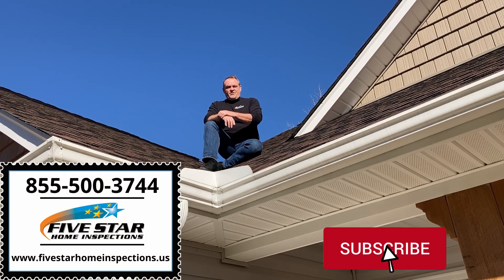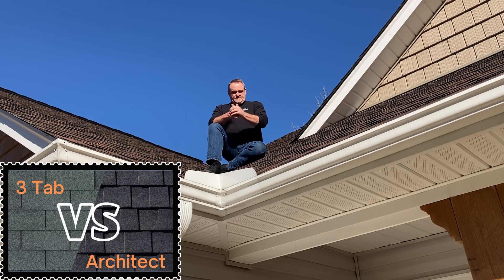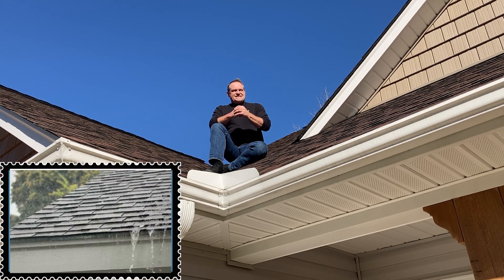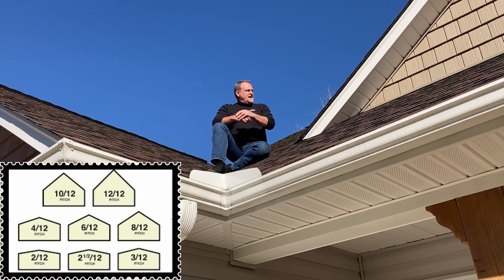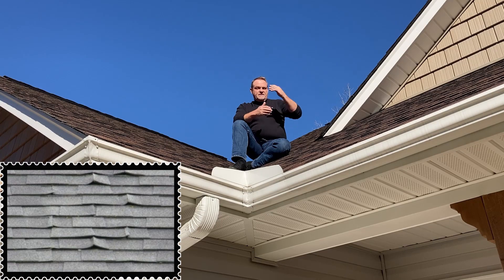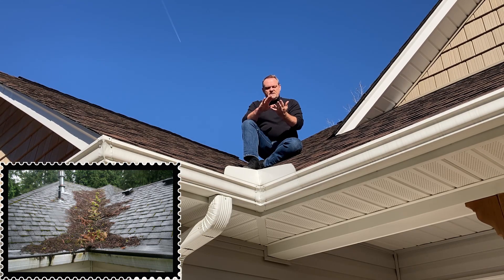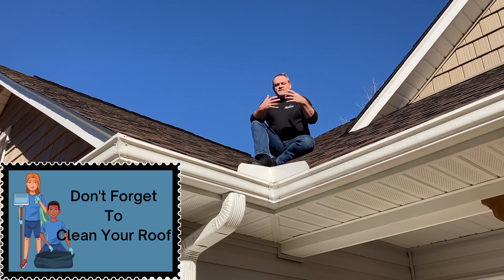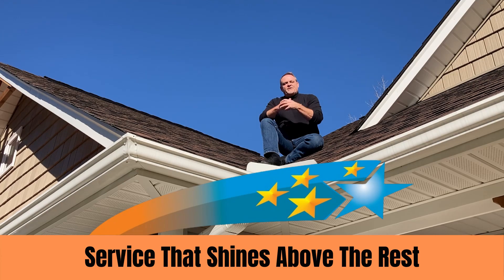Roofing 101 | Roof Inspection | Home Inspection Tips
Roofing 101 | Roof Inspection | Home Inspection Tips. This video shows roof maintenance tips and how to prevent roof leaks. It also defines different types of roof shingles and shows home buyers and home owners what a proper roof inspection is all about. The steps in performing a roof inspection and why a home inspection is necessary before buying or selling a house.

Five Star Home Inspections is the best Charlotte home inspector,   Greensboro home inspector, NC home inspector and will answer your questions on home inspection repairs. We give you the truth about home inspections. So, if you're looking for the best home inspector in Charlotte and best local inspector servicing Charlotte NC suburbs and all of Charlotte, Queen City, Greensboro, High Point, Winston-Salem contact us to schedule your next inspection.
Five Star Home Inspections specializes in home and property inspections. As a professional home inspection company our mission statement is to provide service that “Shines Above The Rest”
00:00 Roofing 101 | Roof Inspection | Home Inspection Tips
00:36 Types Of Roofing
01:50 Weathering Of Roof
02:45 Shingles Are Not Designed To Hold Water
03:25 Roof Pitch And Slope
04:43 What Heat Does To A Roof
06:26 Ice And Water Shield
07:17 Leaves And Debris On Roof
8:20 How A Roof Inspection Is Performed